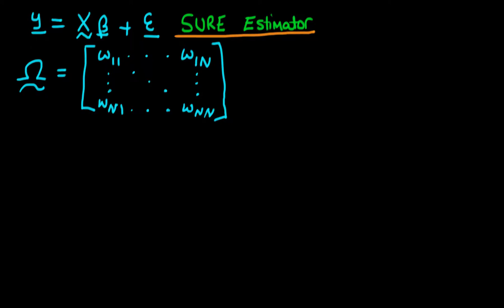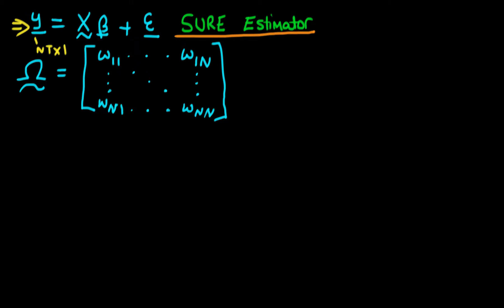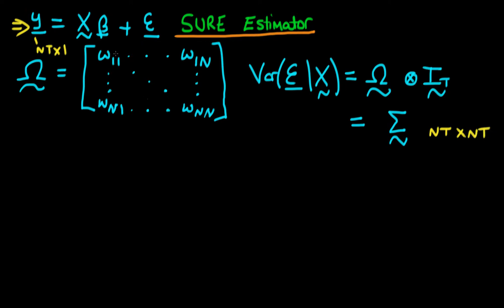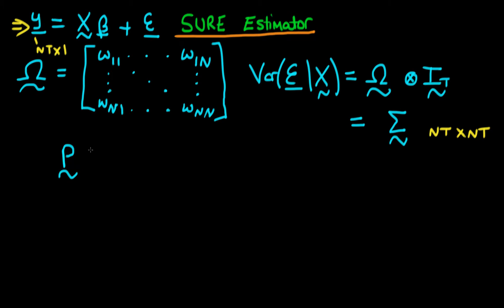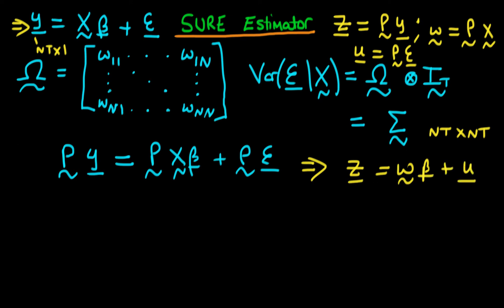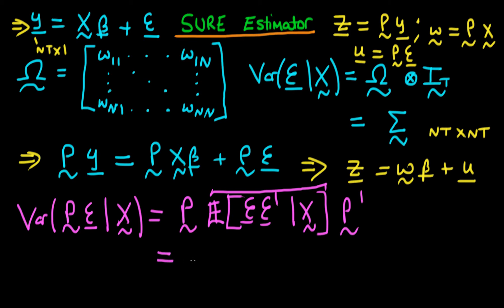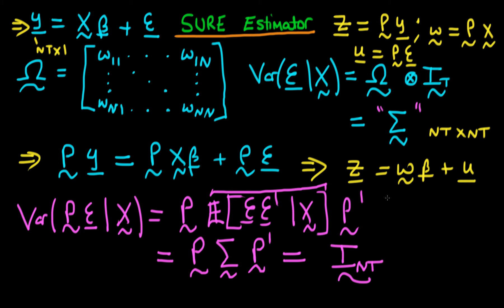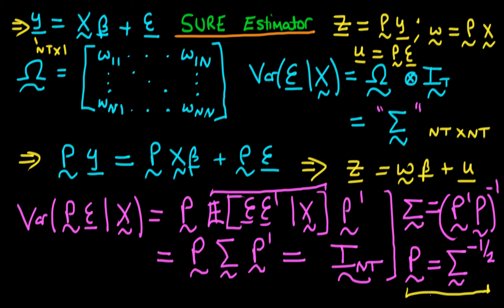48 - SURE estimator derivation - part 1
This video provides a derivation of SURE estimators in matrix form.